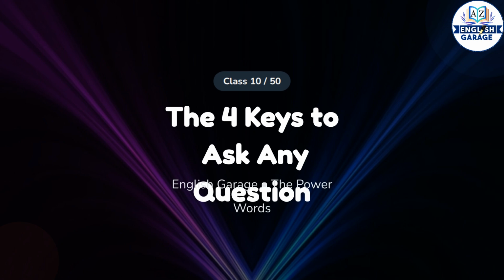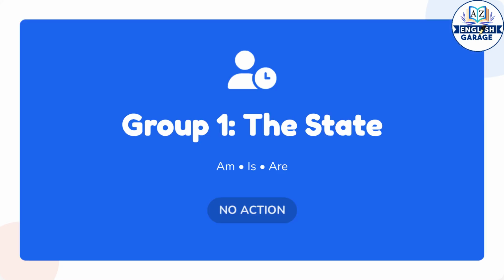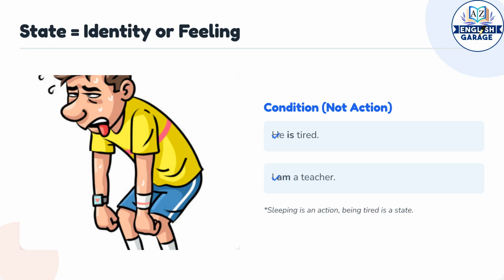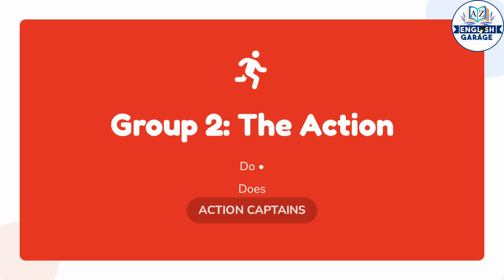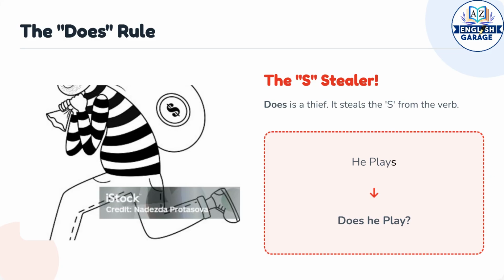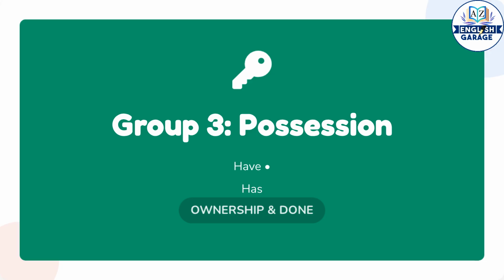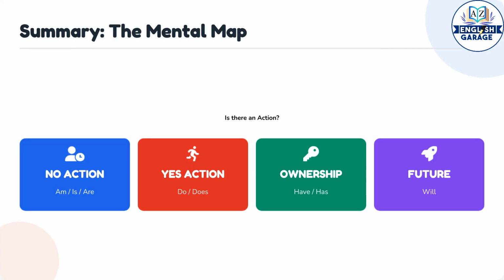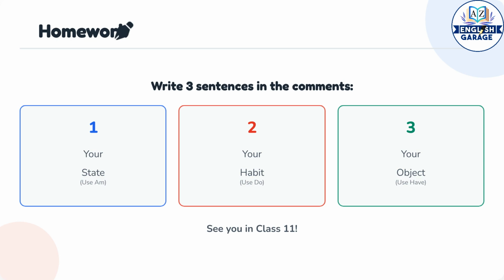The 4 Keys to Ask Any Question | Learn From Basic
If you have a fear of making or asking questions using the Do, Have and Be verb then this video can help you.